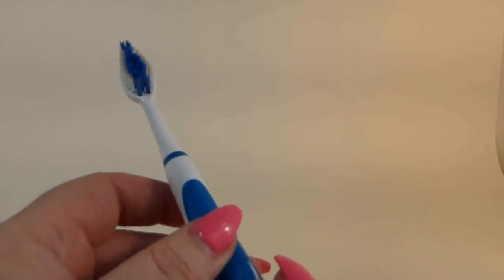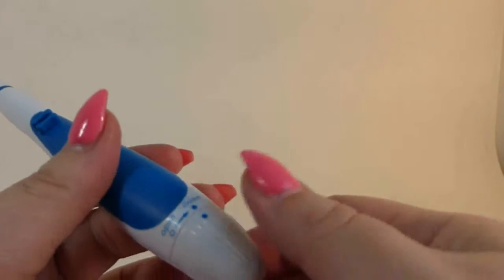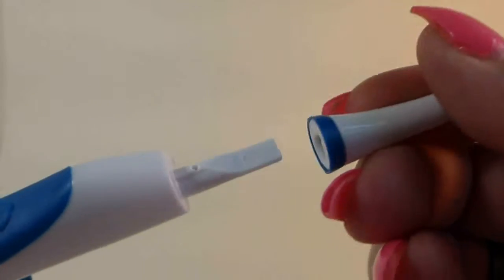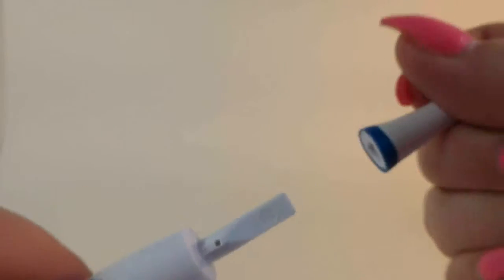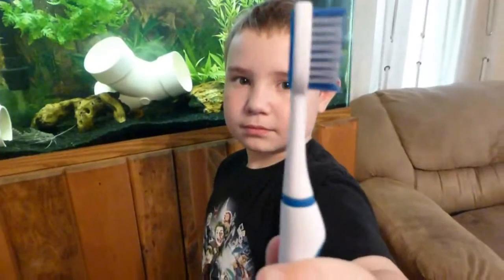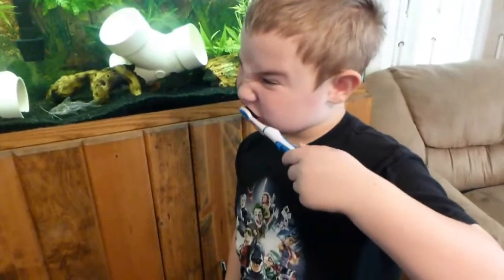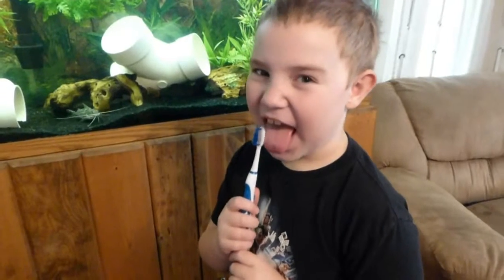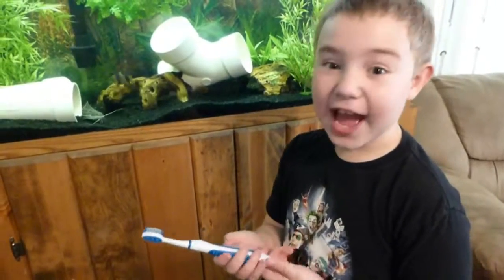Creation Springs "Electra-Vibe" Electric Vibrating Toothbrush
♥♥♥Was this review helpful in your decision to purchase this item? Please let Amazon know at the end of my review